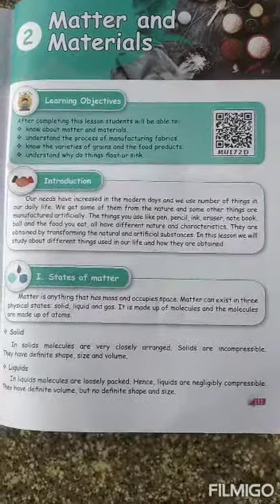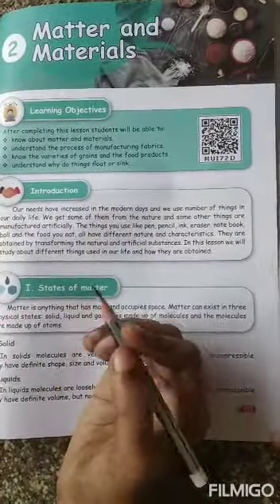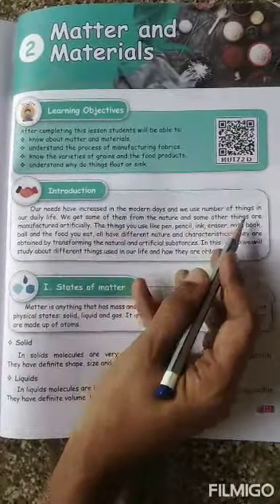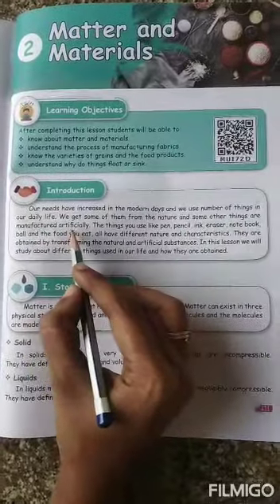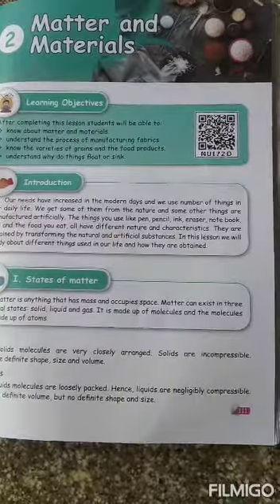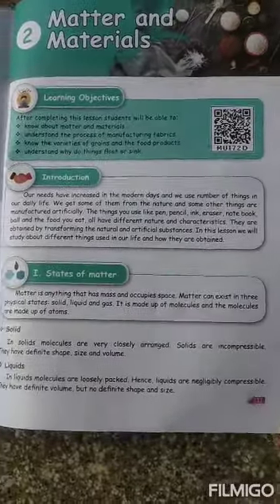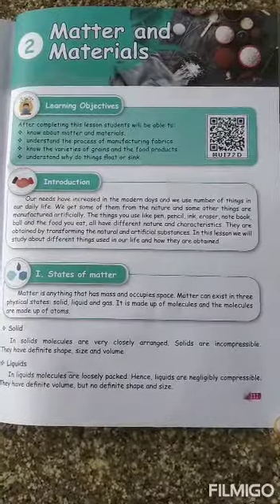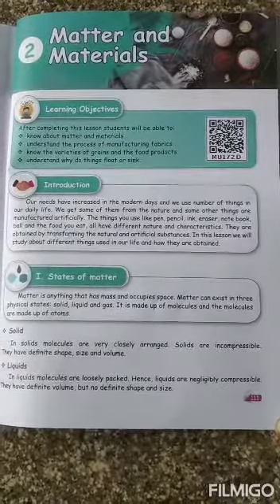V Standard- Matter and materials